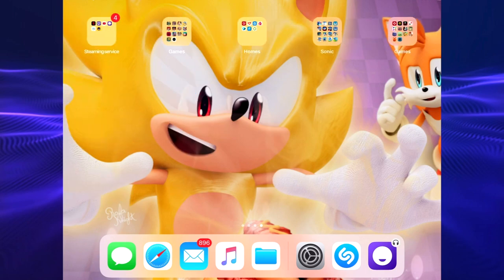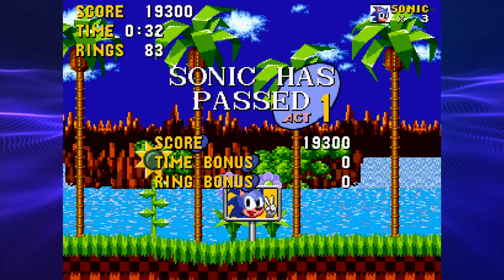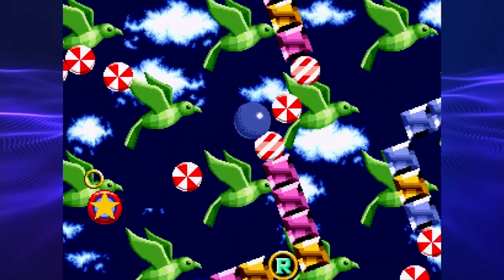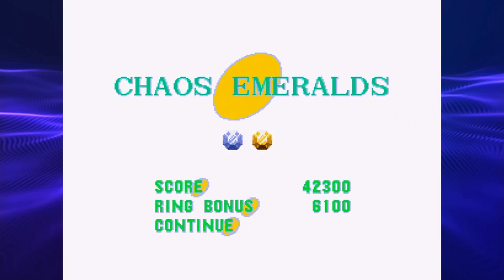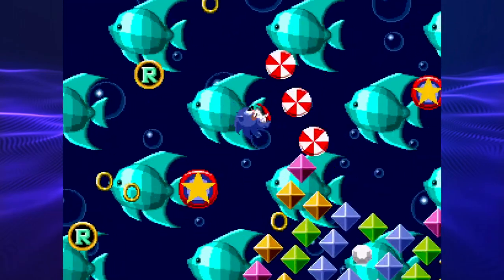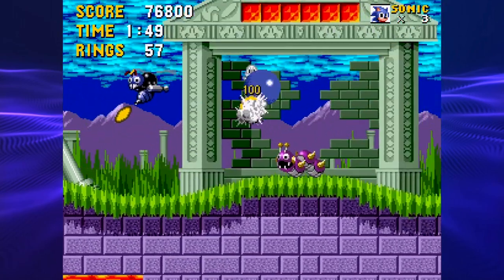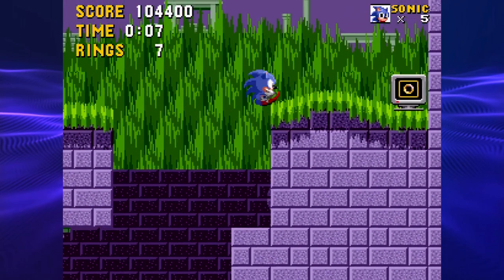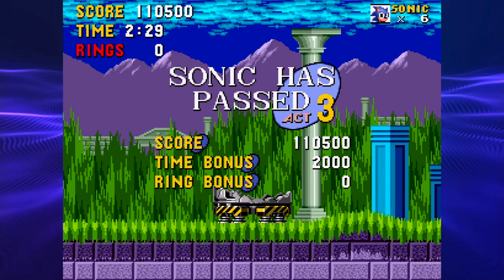Sonic the Hedgehog : Green Hill & Marble Zone (Christian Whitehead Remake)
OFFICIALLY LIVE STREAMING. IF YOU ENJOY IT CHECK IT OUT ON TWITCH TV